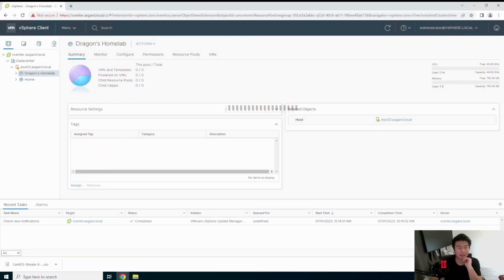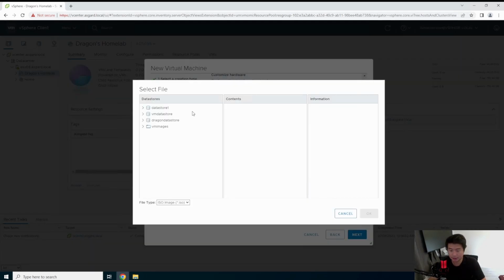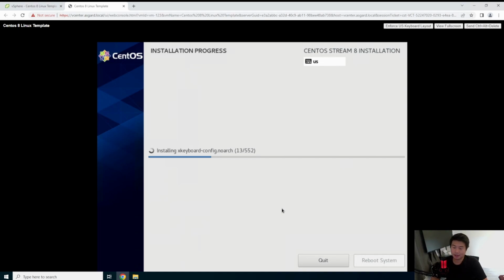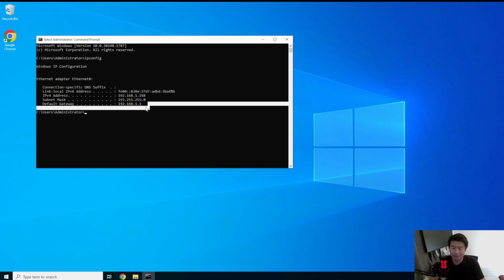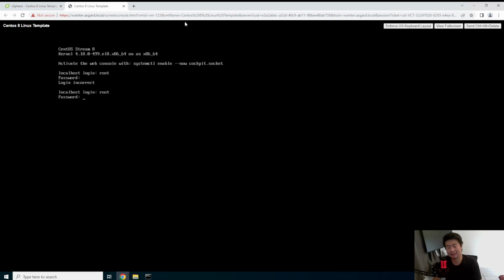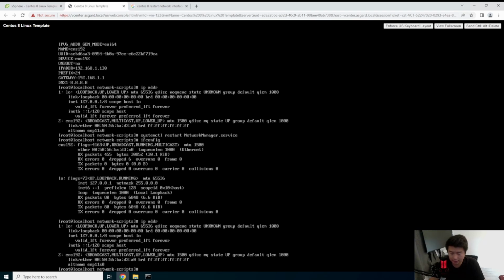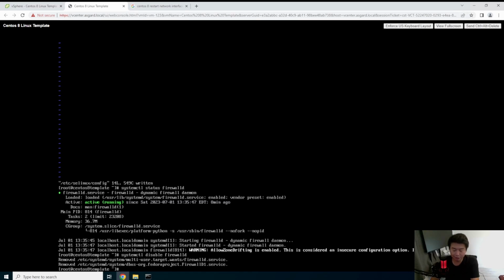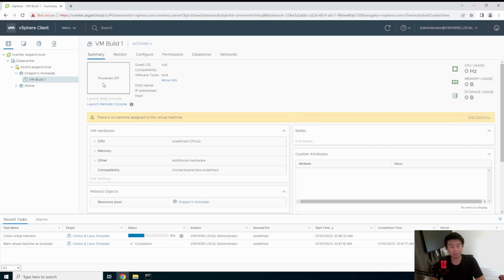Homelab Series - Creating a VM Template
Welcome to my Homelab Series! Here we will go through how to create a VM Template!